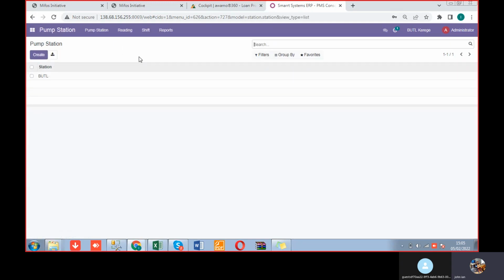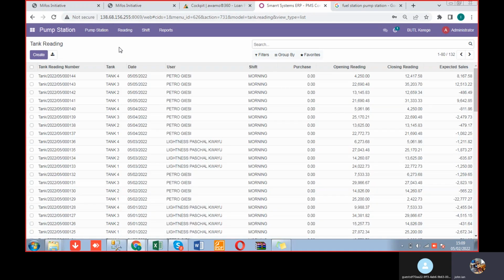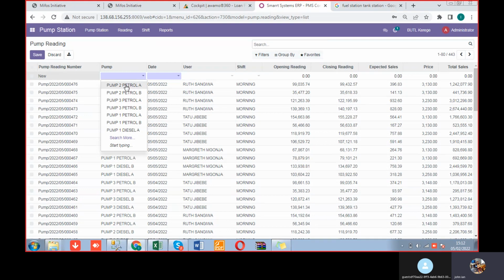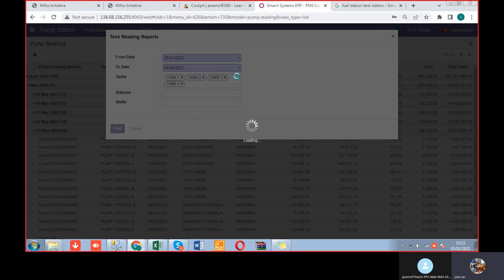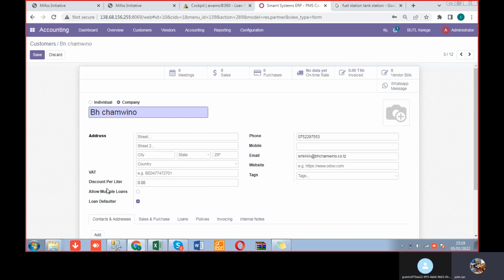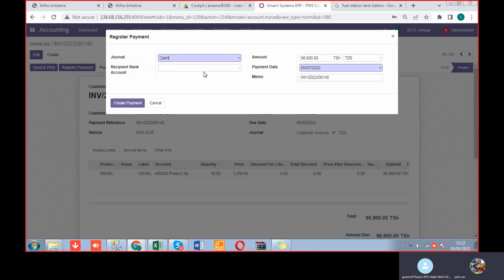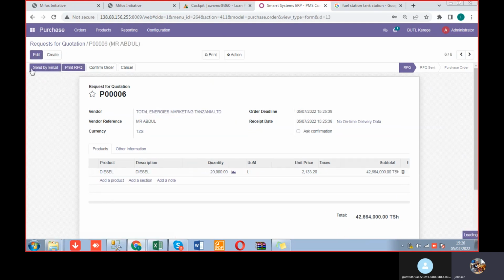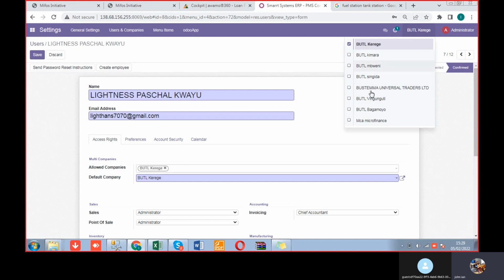Smart ERP System - Fuel Station Management System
Our ERP software with user friendly interface meets majority of client needs. Control over forecourt equipment. Petrol station online monitoring. Fuel pump controller. Fuel ATG systems. Fuel cards loyalty system